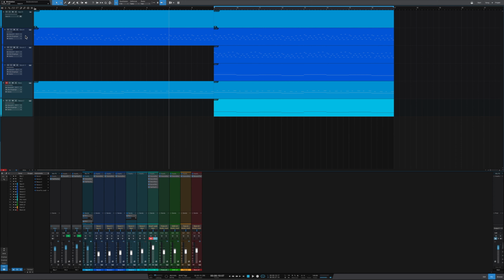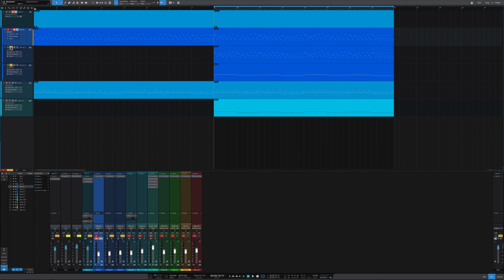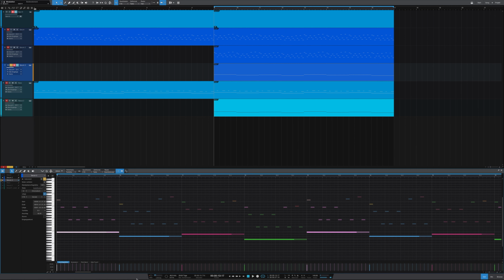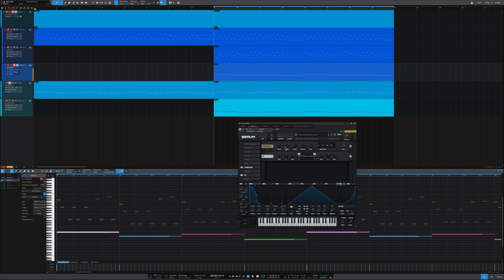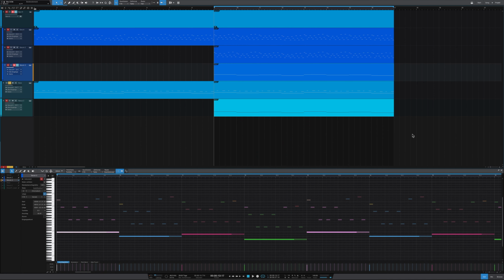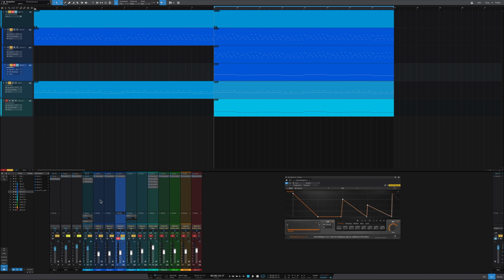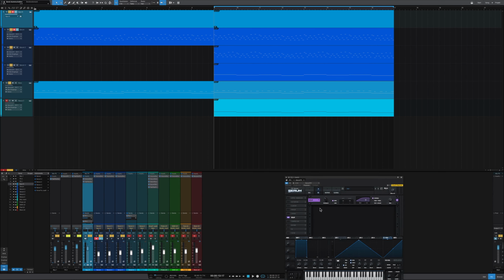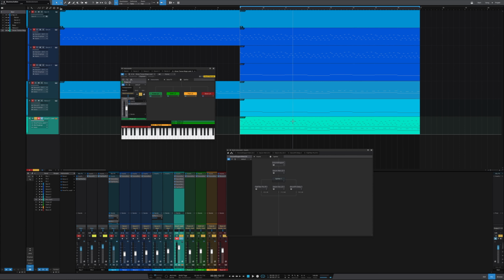Trance Mega SAW Lead Tutorial Free Preset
Free Serum Preset Downloads !!!
Free Studio one Multi Instrument Download !

Trance Mega SAW Lead Tutorial
I hope you and you help a thumb up there.
You can find the link to the pressest here below :)

Plugins you neat---
-Serum
-Serum FX
-FabFilter Pro R
-FabFilter Saturn
-Volumen Shaper 4

I know my english is EXTREMELY bad, but unfortunately you have to live with that :);););)